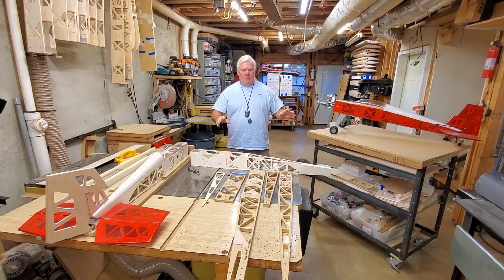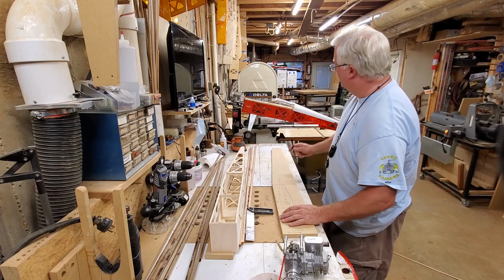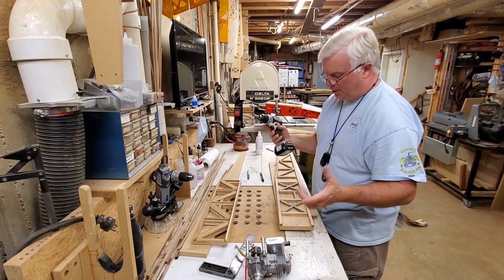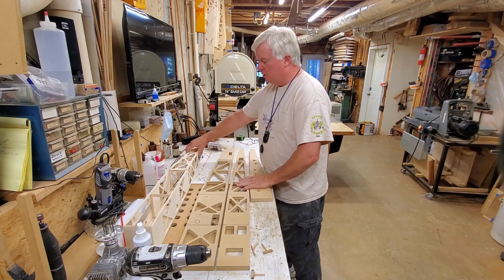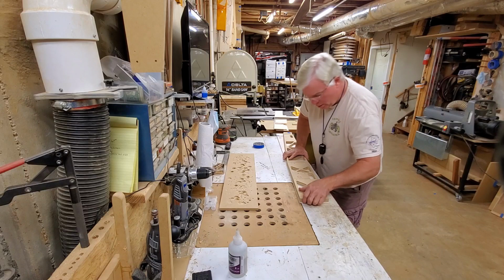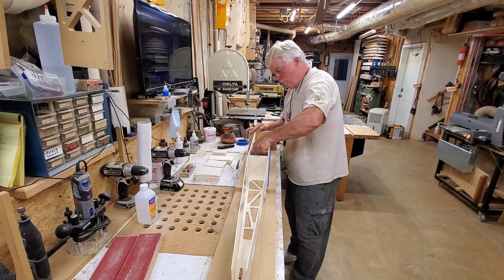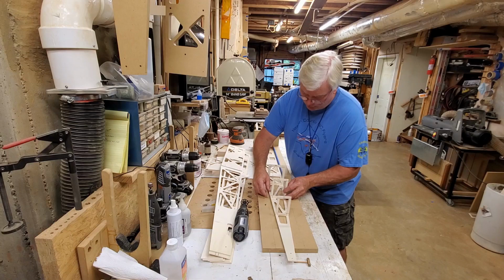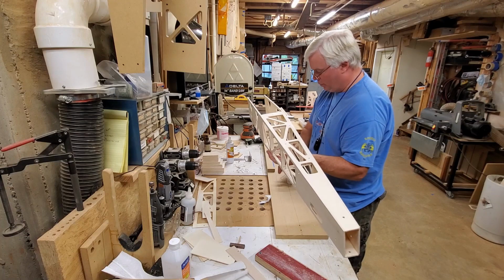Scratch Building Your Own RC Planes Episode #2 - Fuse Assembly Part 1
This is the second video in the Scratch Built RC Plane Instructional Series.   In this episode, we'll make the templates for the fuselage parts, cut the parts from Lite Ply and assemble the basic fuse.